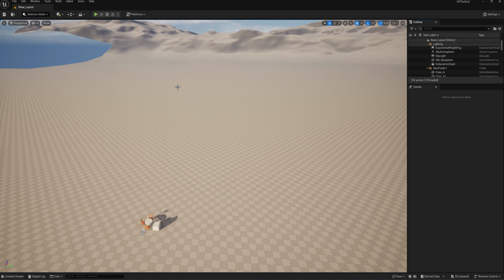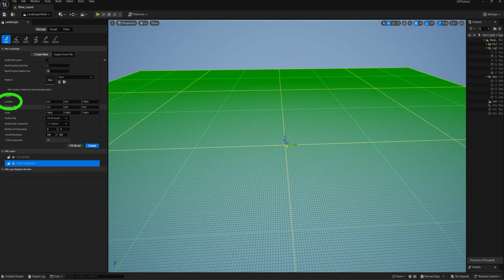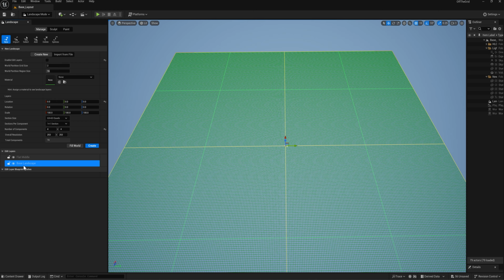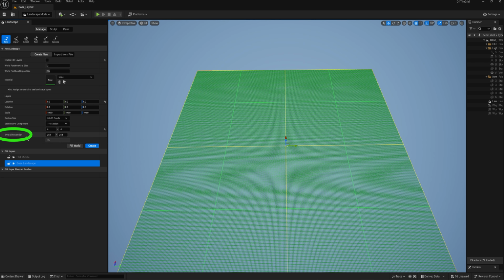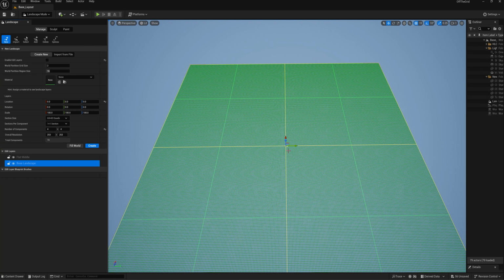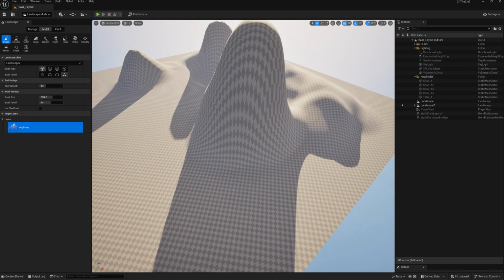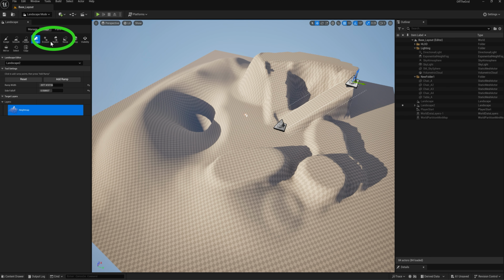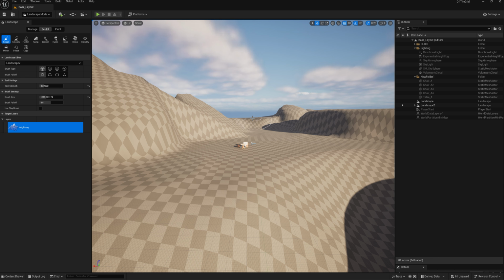Landscaping in Unreal Engine - Setup and Sculpting Tools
0:00 introduction
0:10 delete the default landscape
0:30 activating landscaping mode
0:50 creating a new landscape
1:20 edit layers
1:52 world partition
2:11 material - set up in another video
2:21 location
2:45 number of components
3:47 selection size
4:20 quads and real space
4:55 sections per component
6:25 overall resolution
7:25 scale
8:25 commit to your settings
9:20 create
9:30 sculpting tab
9:50 brush controls
10:25 sculpt tool
11:15 smooth tool
11:25 flatten tool
12:23 ramp tool
13:15 erosion
13:39 hydro
13:55 noise
14:05 general landscaping advice
14:26 switching back to selection mode